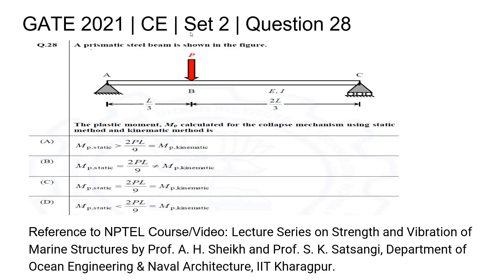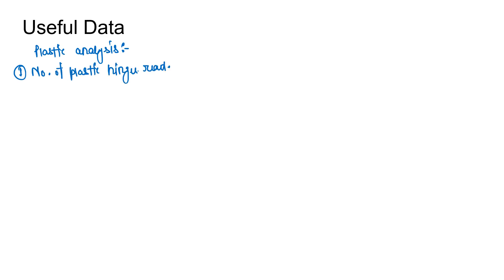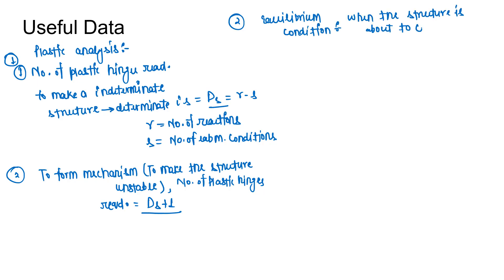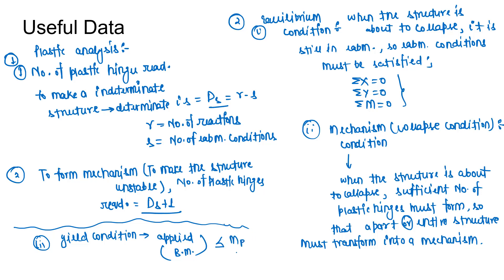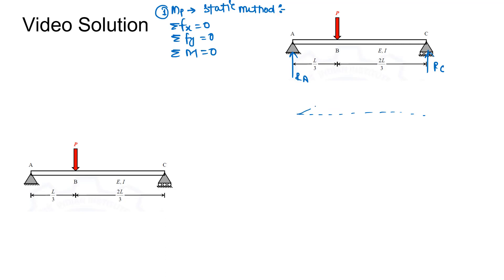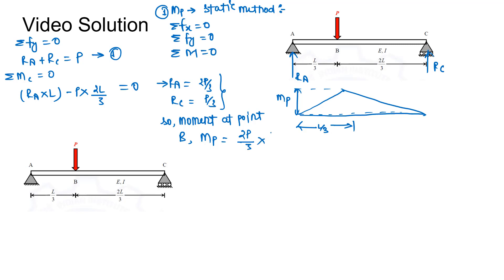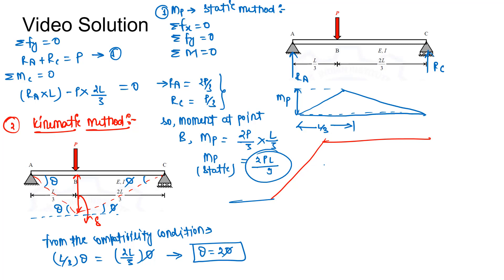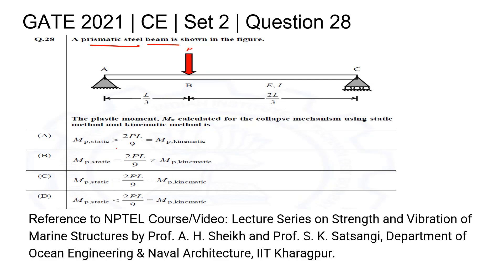Q28 CE 2021 S2